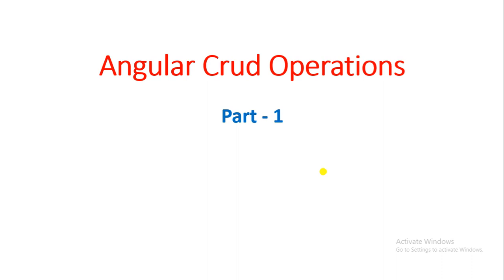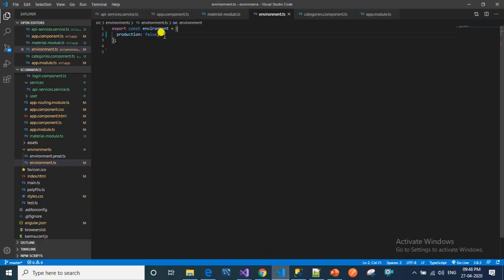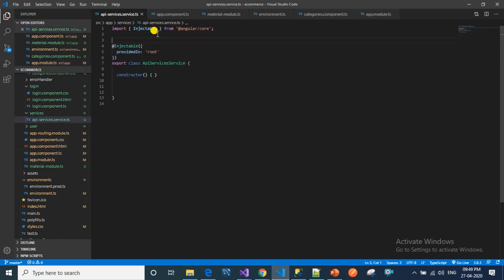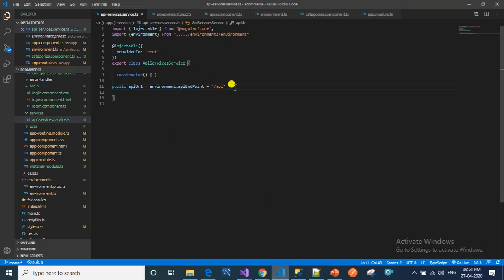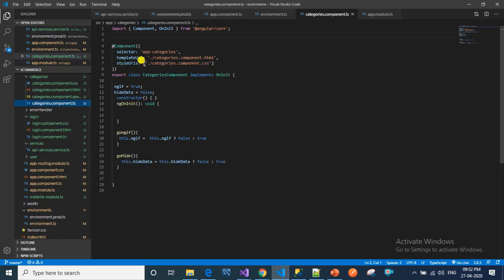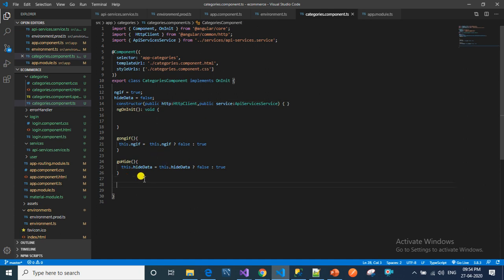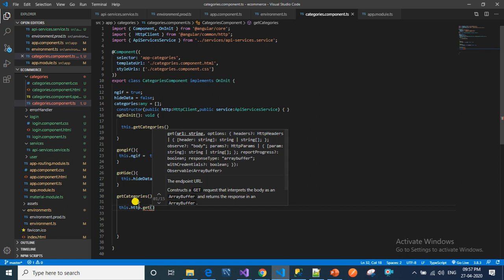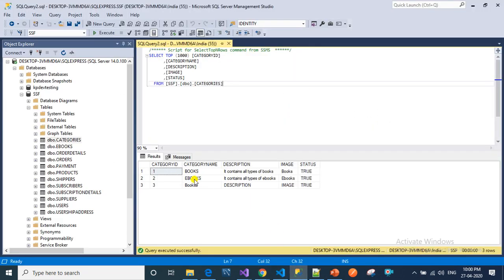Angular CRUD tutorial - Part 1| (get/put/post/delete)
In this video you will learn how to do CRUD operations in Angular.